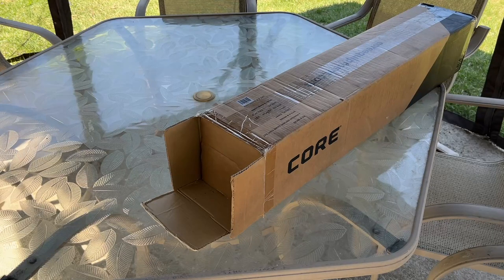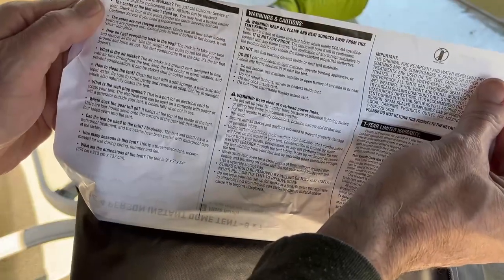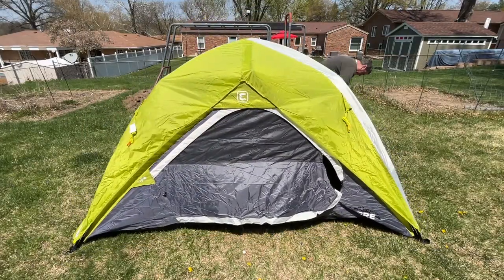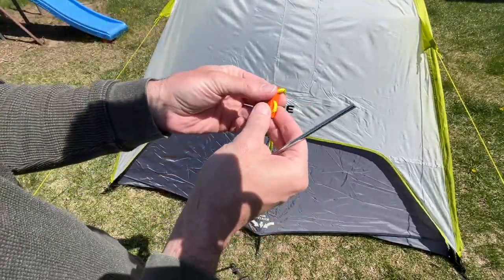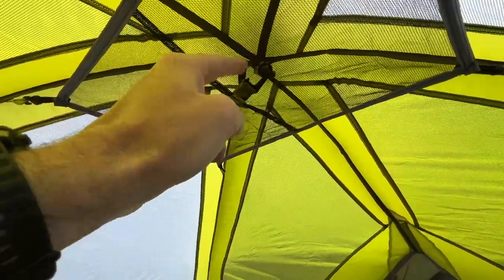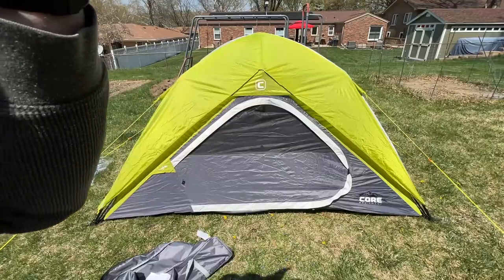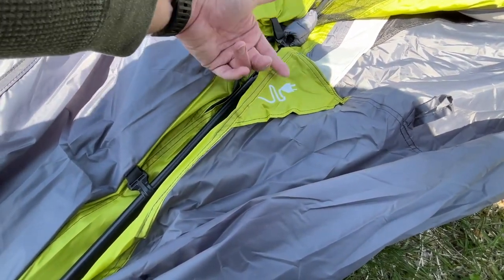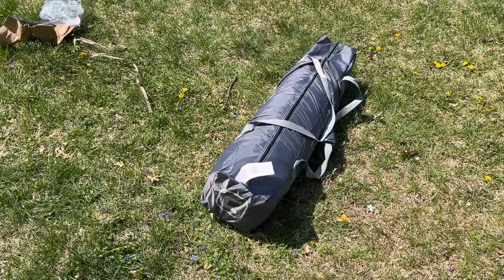CORE 4 Person Instant Dome Tent Unboxing and Overview